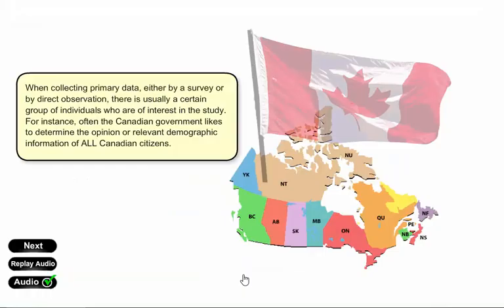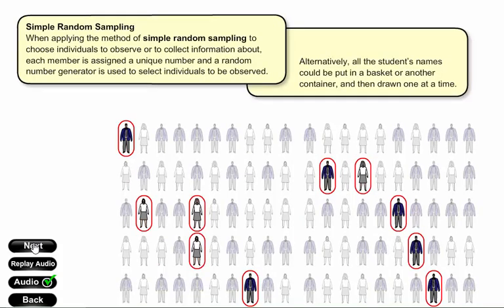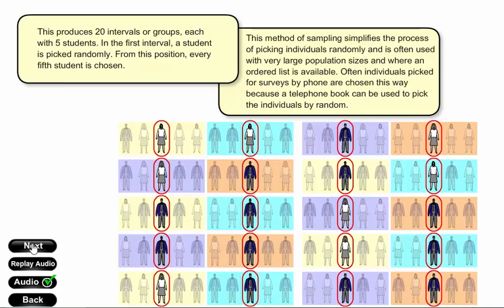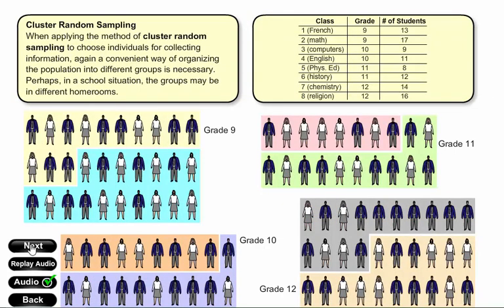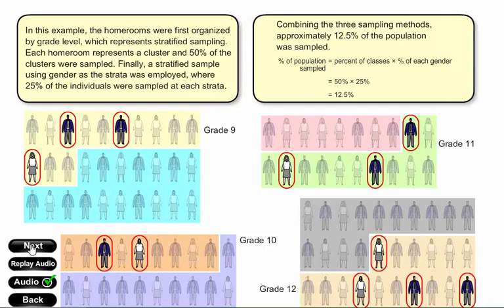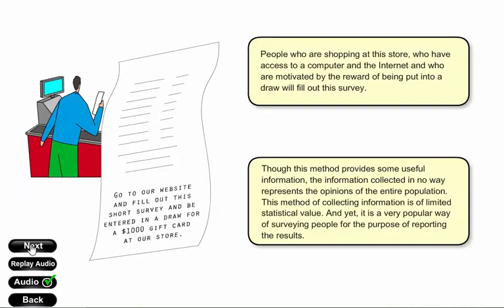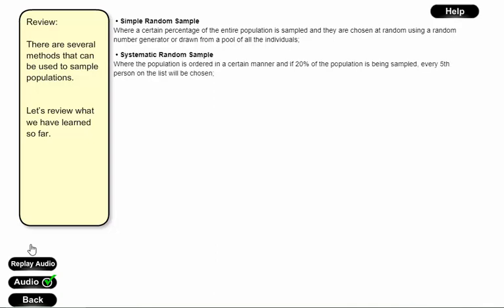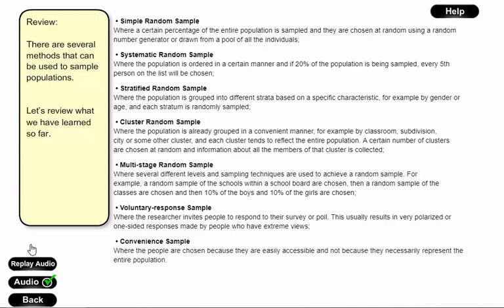MDM4U-Sampling Techniques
This is a run through of the Sampling Techniques activity from the Ontario Ministry of Education (E-Learning course).